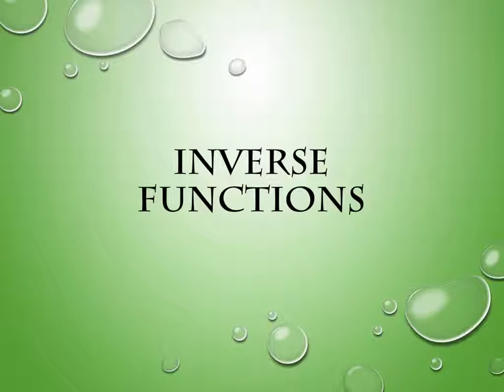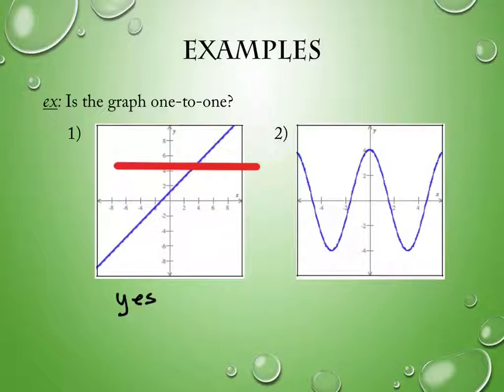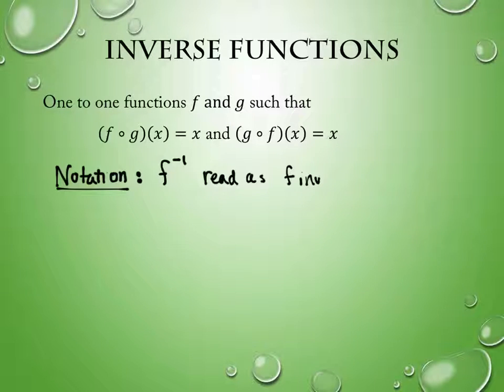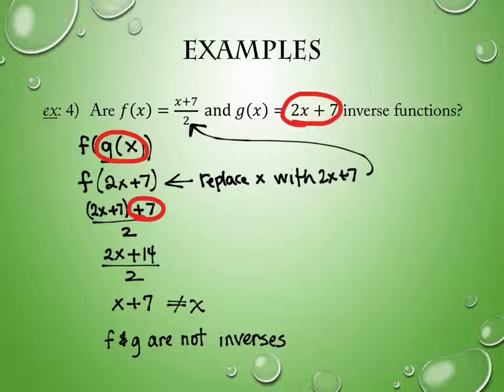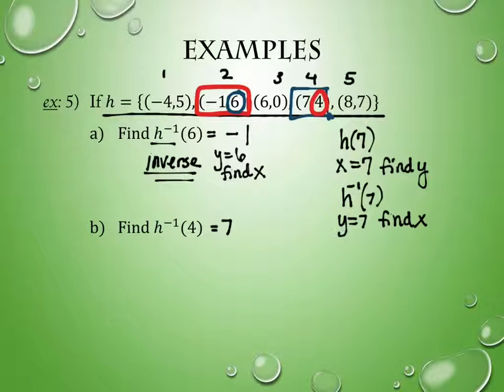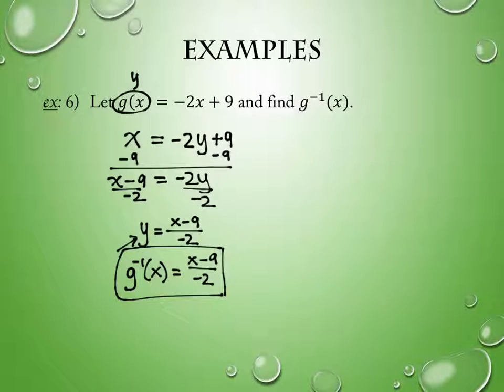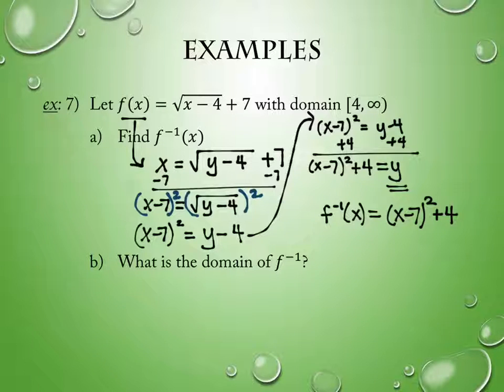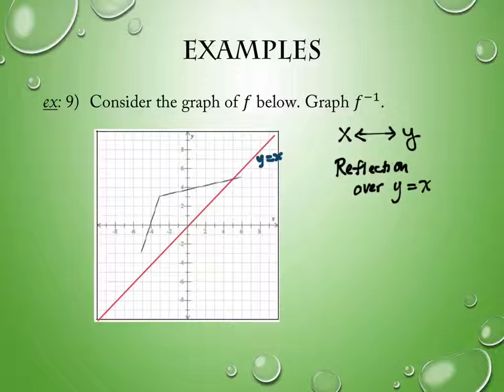4.6 Inverse Functions